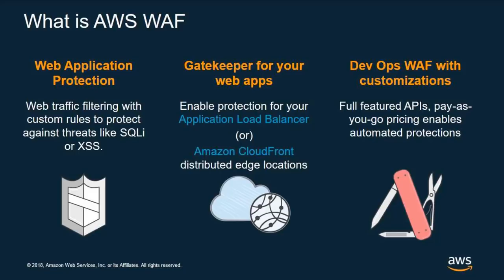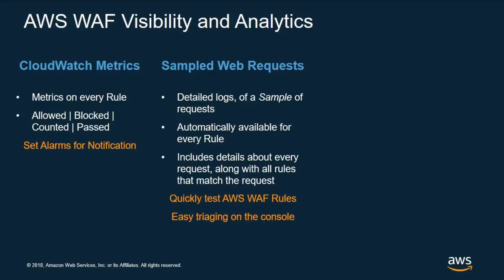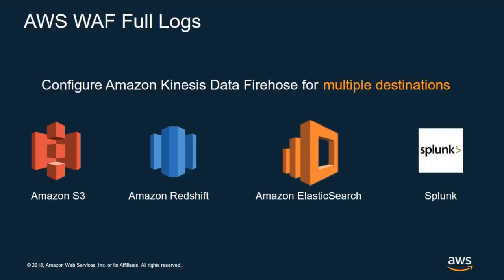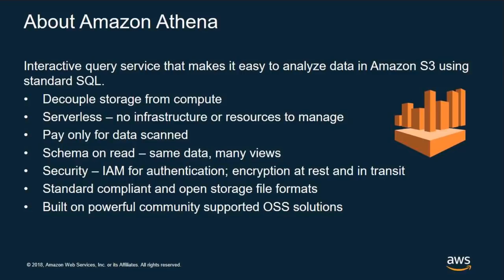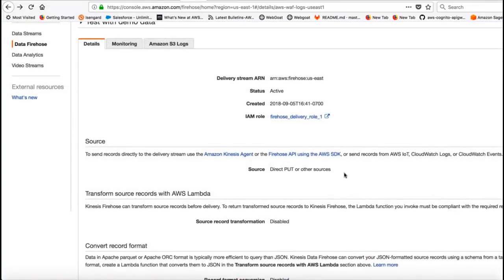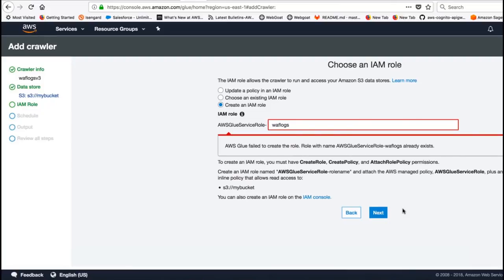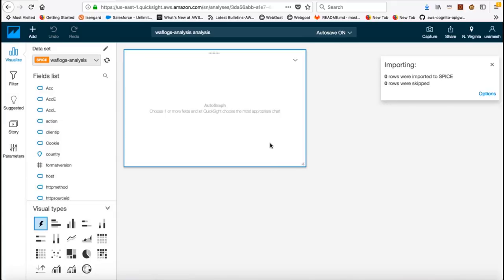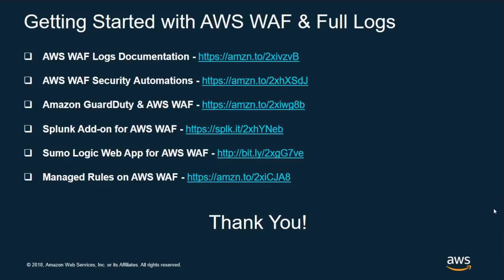Enhanced Security Analytics Using AWS WAF Full Logging - AWS Online Tech Talks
In this tech talk, we will discuss how you can use AWS WAF and the new full logging feature to improve your security analytics. We will go over the setup process, which involves configuring Amazon Kinesis Data Firehose, and cover various tools that you can use to analyze the logs. We will specifically talk about tools such as Amazon Athena with QuickSight, Amazon Elasticsearch Service with Kibana and third-party SIEM tools. We will also answer general questions regarding what you can build using AWS WAF full logging.

Learning Objectives:
 - Learn about the AWS WAF full logging feature
 - Learn about various tools available for performing deep dives into logs